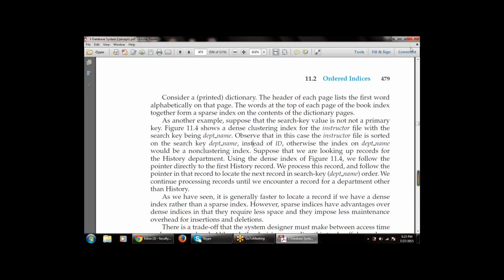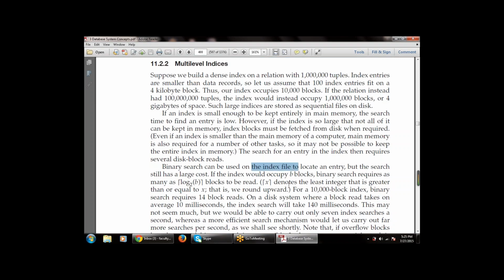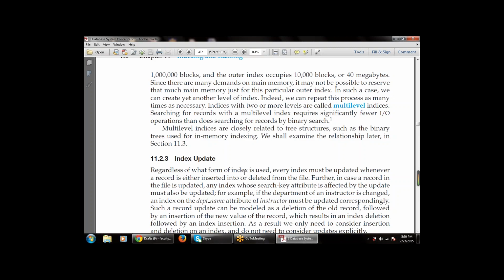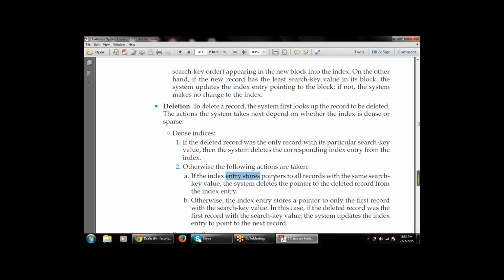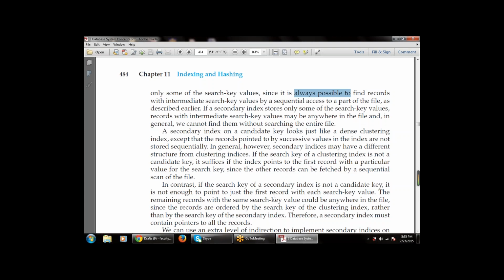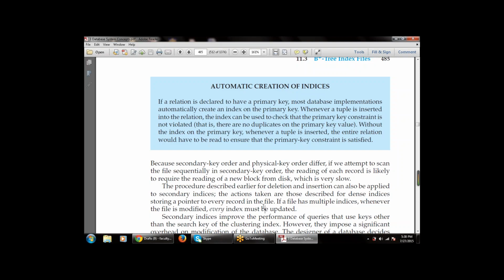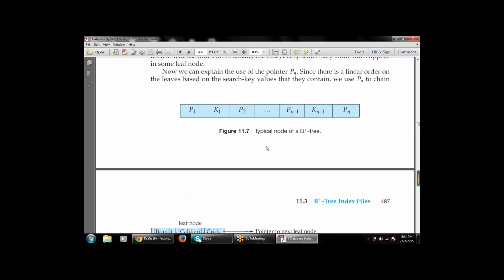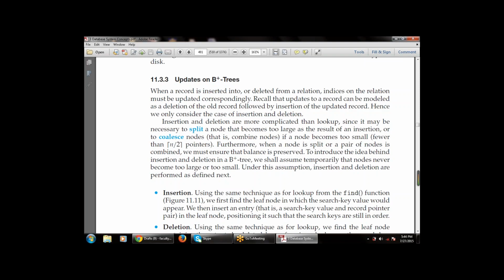Chapter-11 Indexing and Hashing (Updates on B+ Trees)